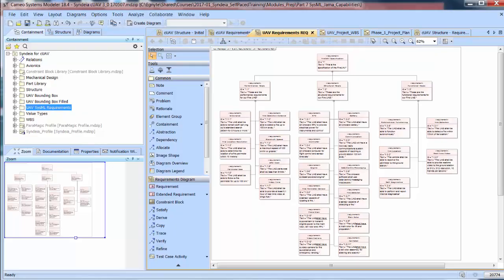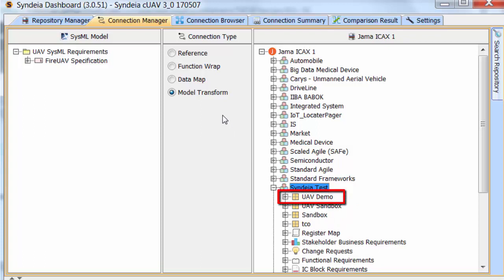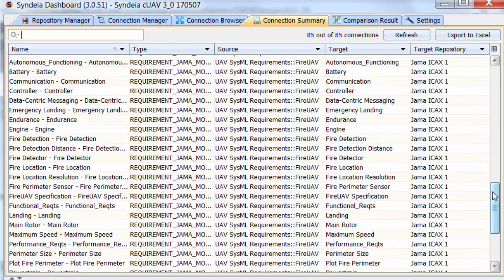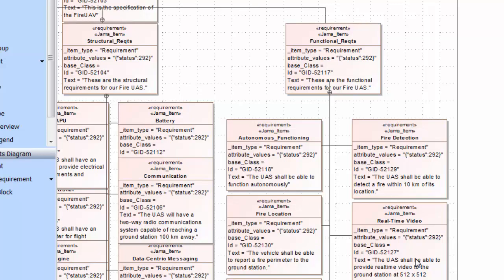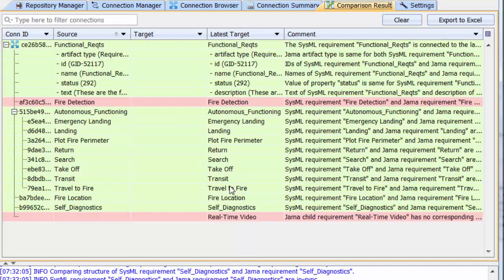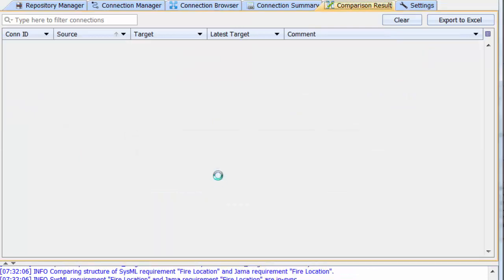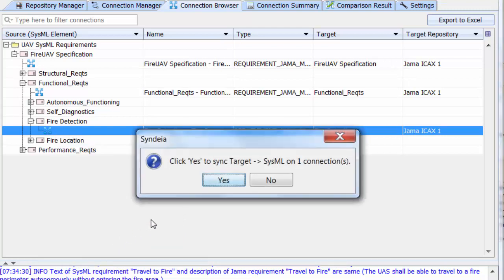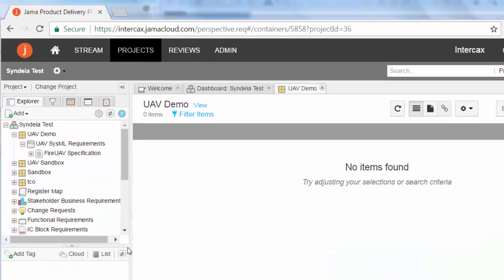Video 7.2 SysML to Jama Compare and Sync